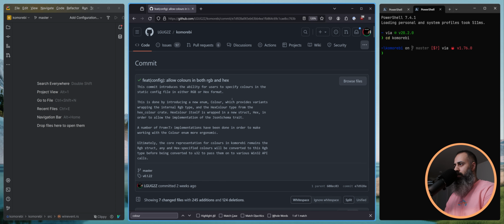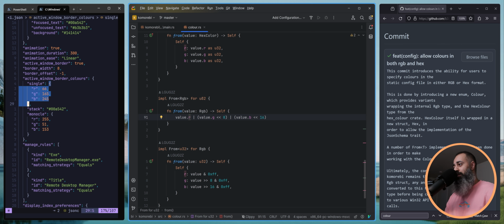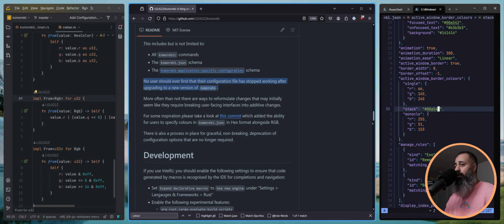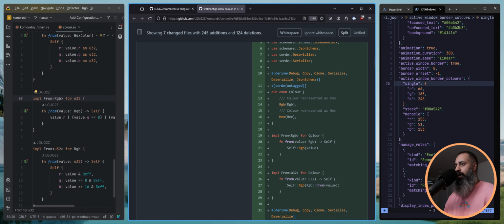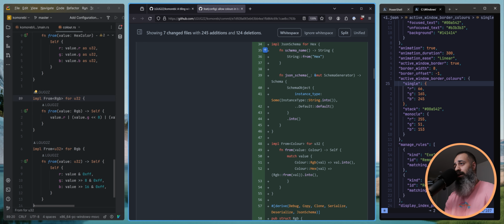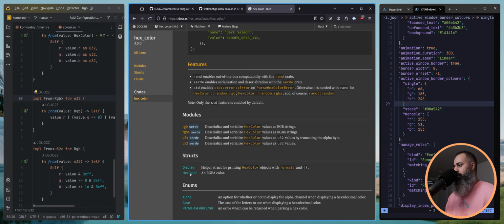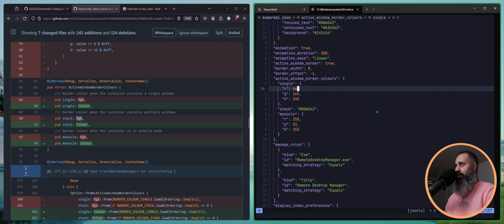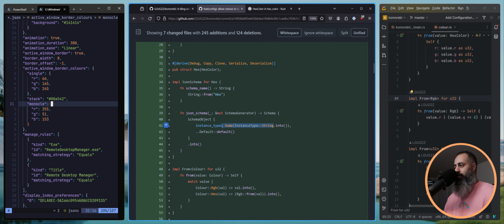Designing to Avoid Breaking Changes | Rust Live Programming 🦀 | Komorebi | Windows 11 Tiling WM